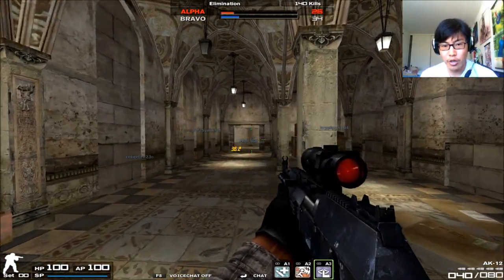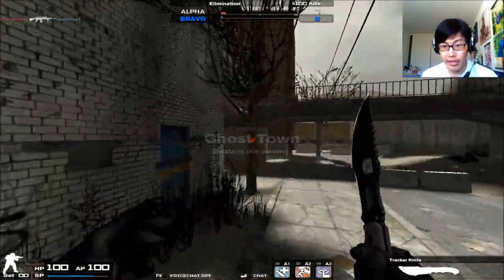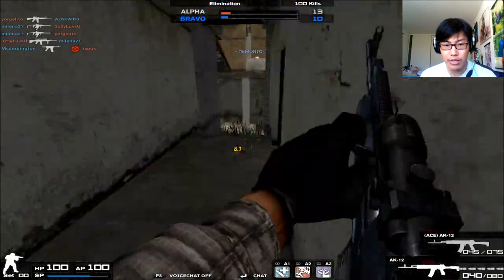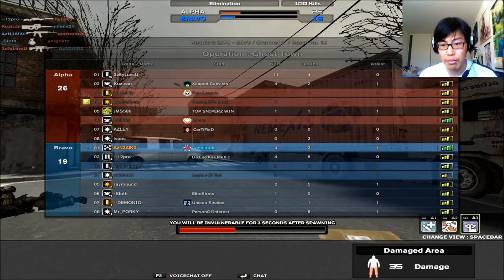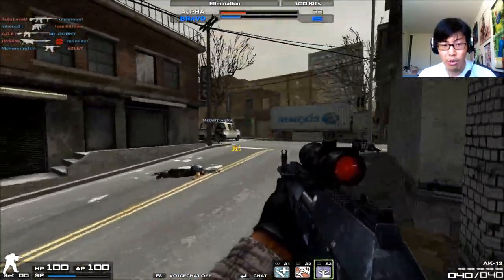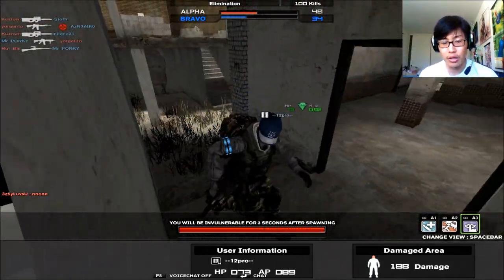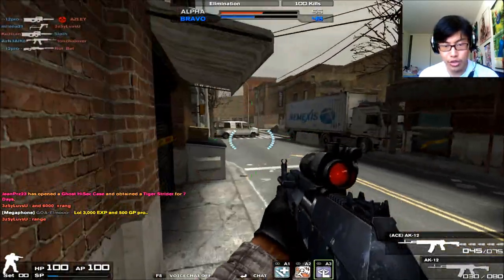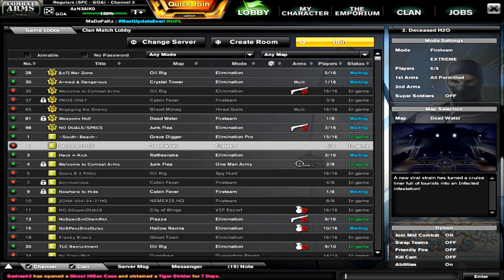AK-12 Grade 2 and Grade 3 Differences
IGN: AzN3AlK0
Rank: GOA (5 Star)
KDR: 1.61
Clan: Amplitude